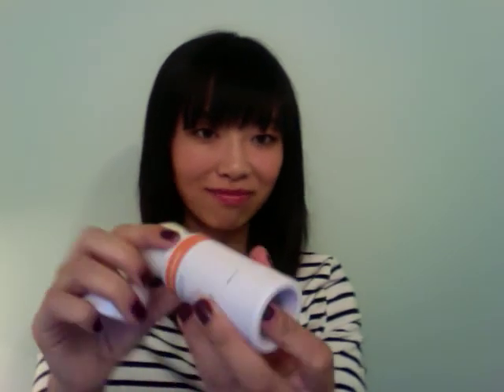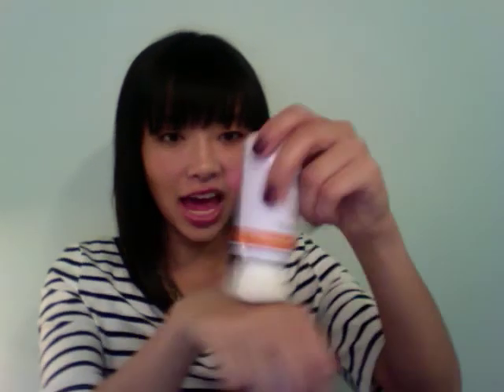My Favorite Powder Foundations!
I wanted to give a quick review of my favorite powder foundations! They are: MAC Studio Fix, Chanel Pressed Powder, Korres Wild Rose Pressed Powder, and Bare Minerals! Let me know what you guys think. I will probably post a follow-up vid to this one, about my favorite liquid foundations and review others I have tried.